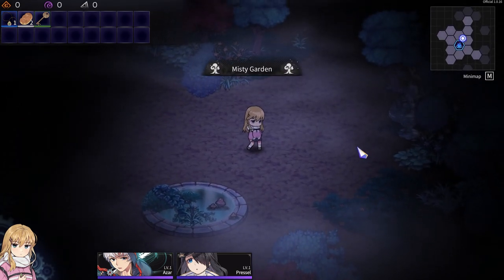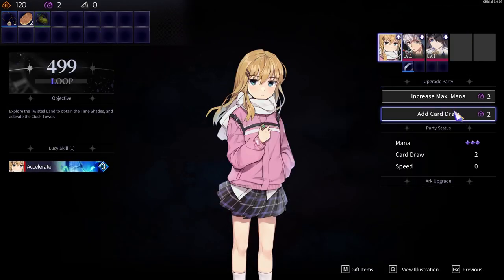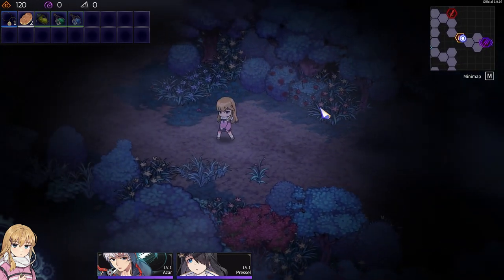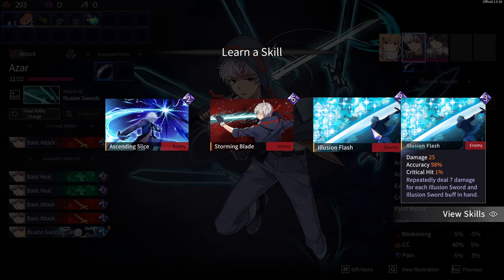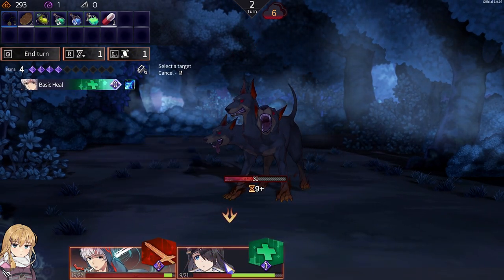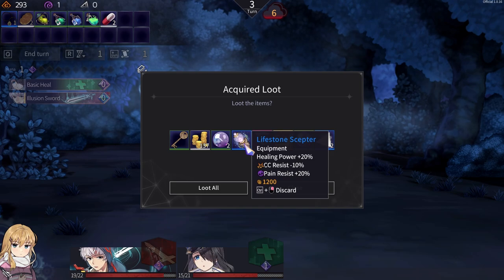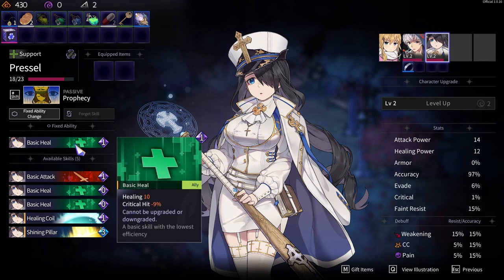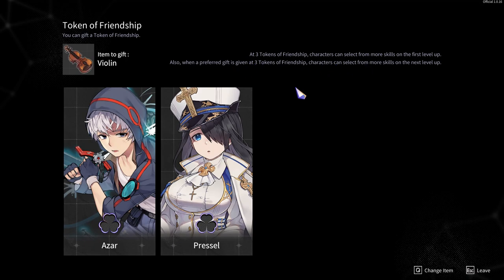Chrono Ark Ep 2 [Full Commentary]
Exploring Misty Garden 1.